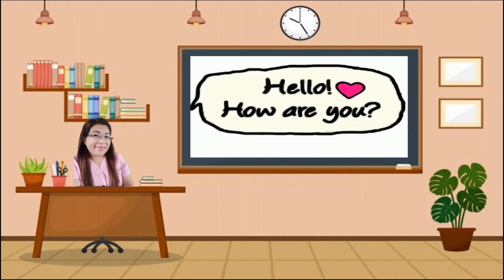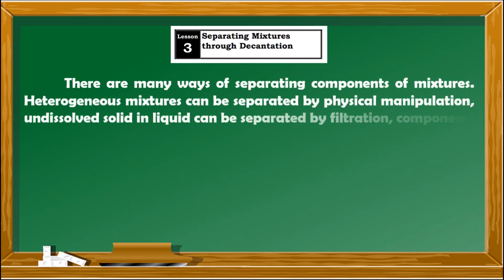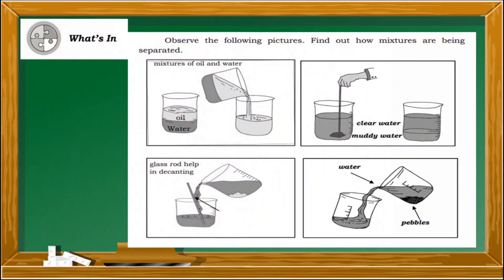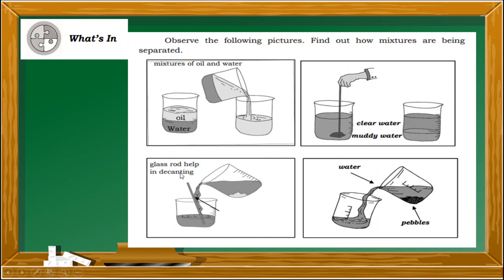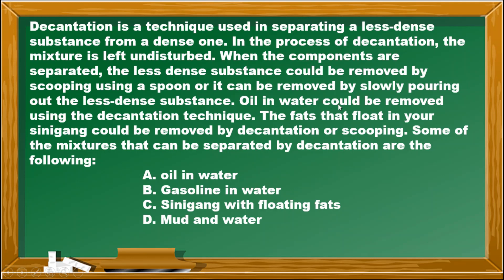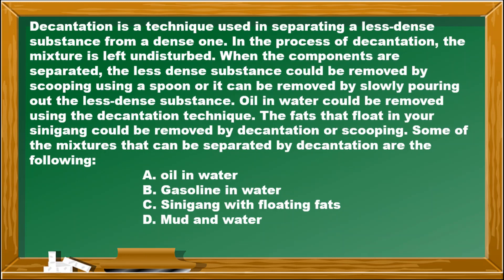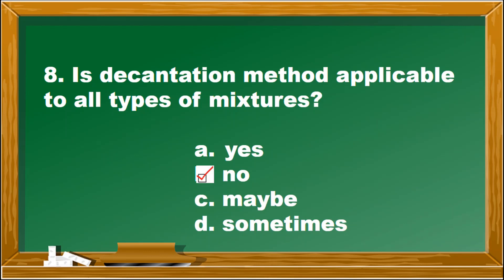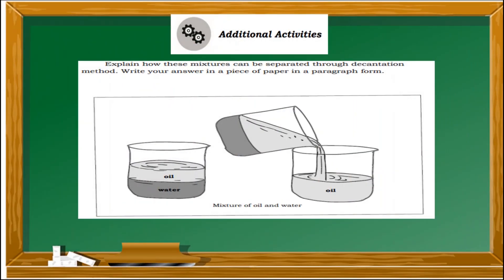SEPARATING MIXTURES THROUGH DECANTATION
QUARTER 1_MODULE 2_LESSON 3